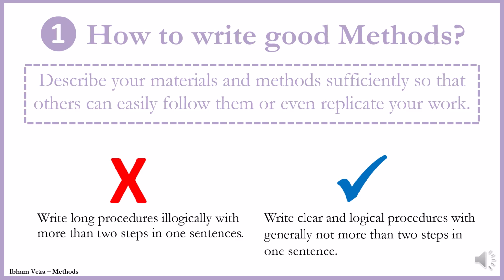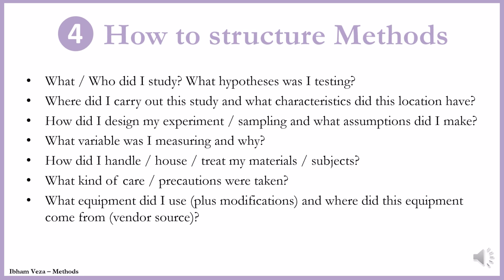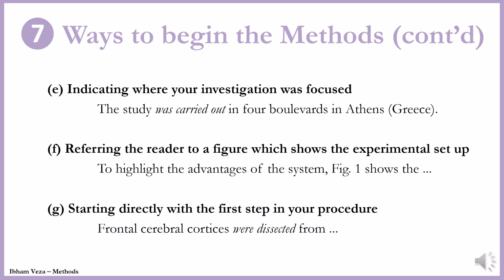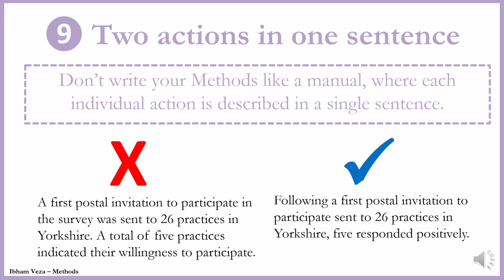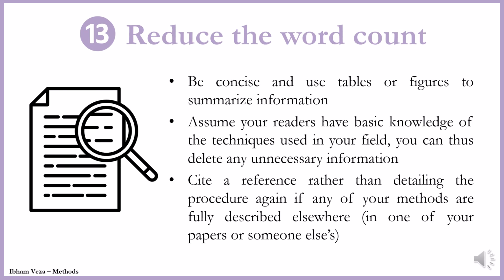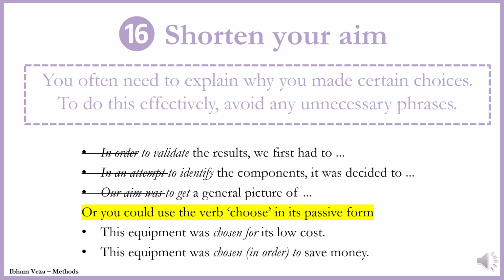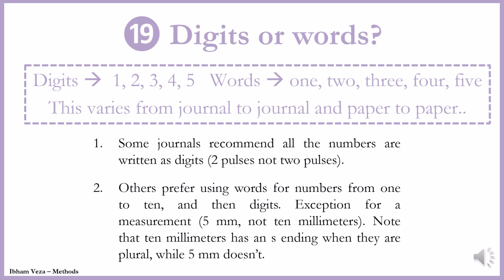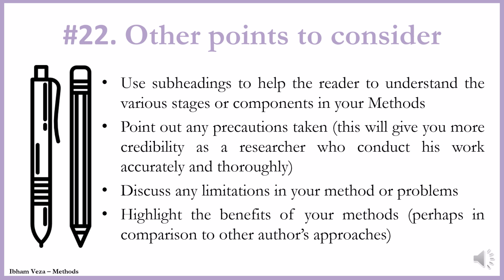How to Write Methods for Research Papers | Methods Writing Tips for Research Paper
Learn how to write methods for research papers that are clear, concise, and easy to follow! In this video, we explore Chapter 5: Methods from the “How to Write an Academic Paper” series. Whether you're working on a thesis, journal article, or lab report, these 22 essential methods writing tips will help you avoid common mistakes and improve your chances of publication.

📌 What you'll learn:
1. How to write methods that are easy to follow and replicate
2. Why you should start your paper by writing the Methods section
3. The most common reviewer complaints and how to avoid them
4. How to structure your methods using logical subheadings
5. Tips for using past simple and passive voice correctly
6. How to avoid ambiguity and redundancy
7. When to use figures, bullets, and concise explanations
8. Key grammar tips for writing technical procedures

📘 Perfect for:
• Graduate students
• Academic researchers
• Lab report writers
• ESL authors writing scientific papers

📥 Download the full PDF slide deck and follow along to master writing methods for research papers.